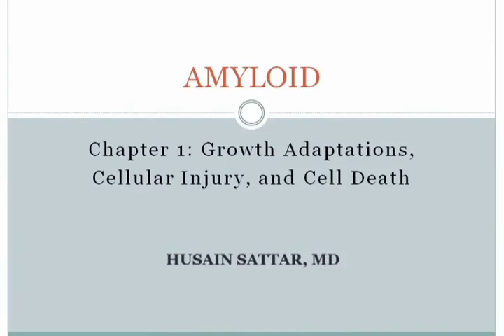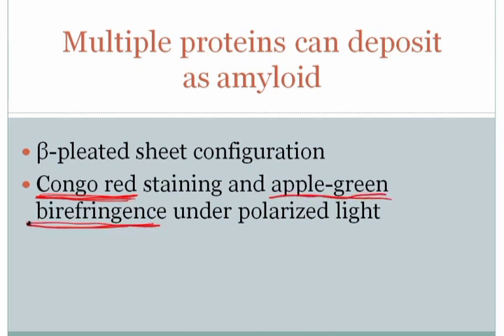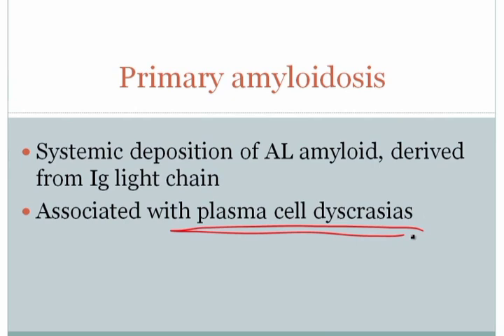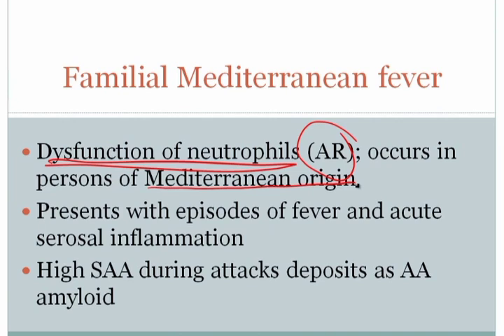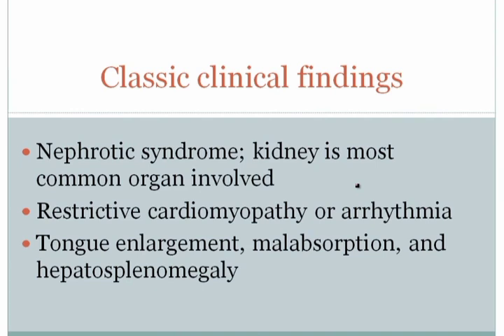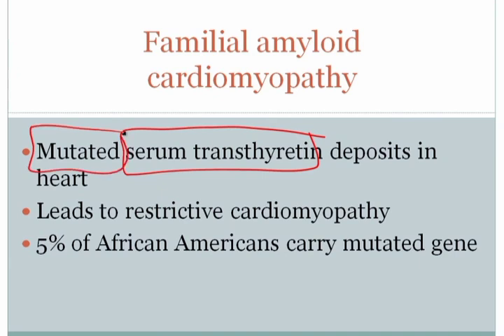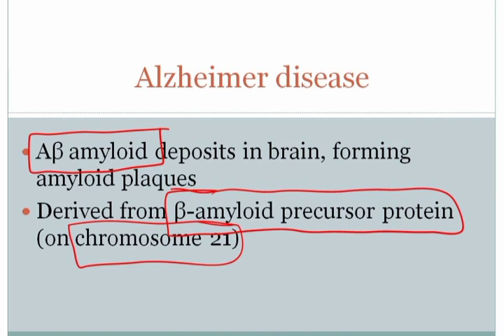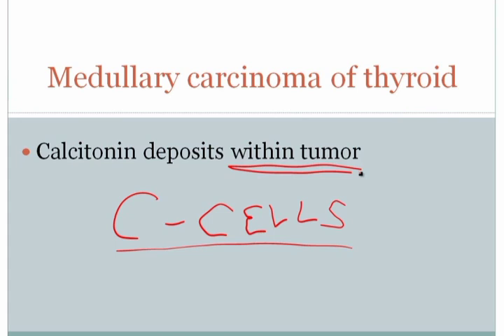AMYLOID | Growth Adaptations | Cellular Injury | and Cell Death